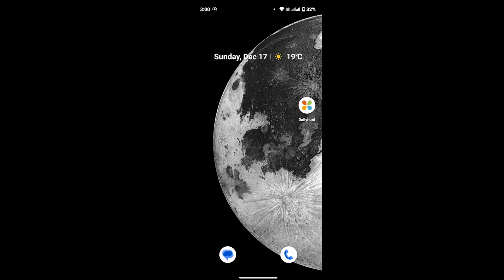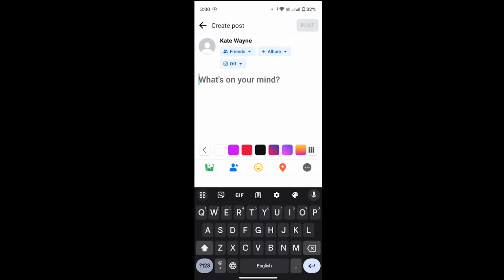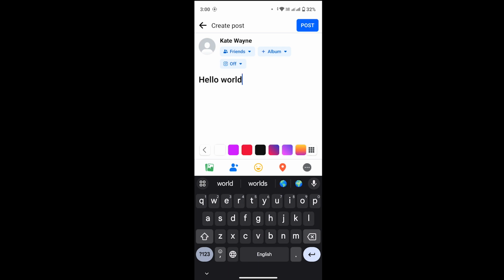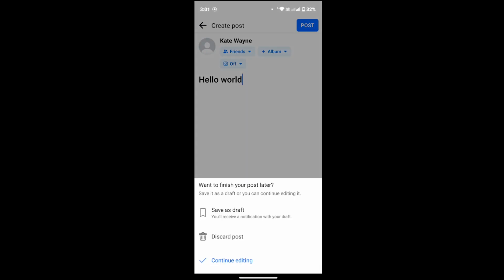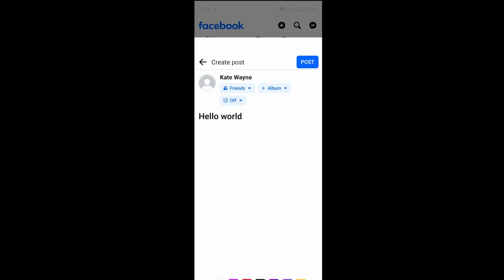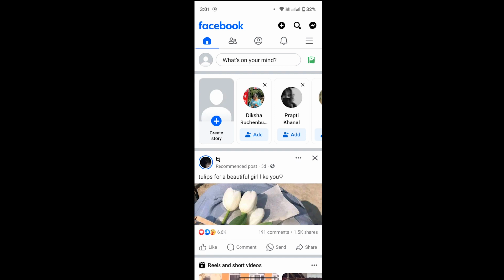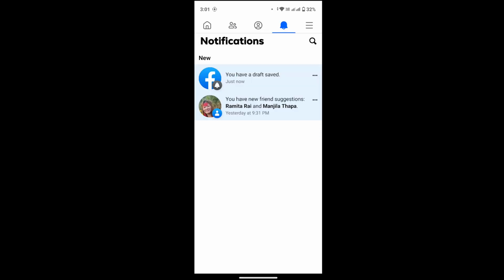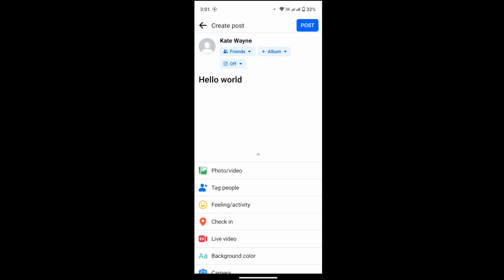How to Find Draft Post on Facebook?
Learn How to Find Draft Post on Facebook with quick and easy steps.

Ever spend ages crafting the perfect Facebook post, only to accidentally close the window and lose it forever? Fear not, App Unleash is here to rescue your lost words! This video will show you how to effortlessly find your draft posts on Facebook, whether you're on your computer or mobile app. No more frantic scrolling or disappearing masterpieces!